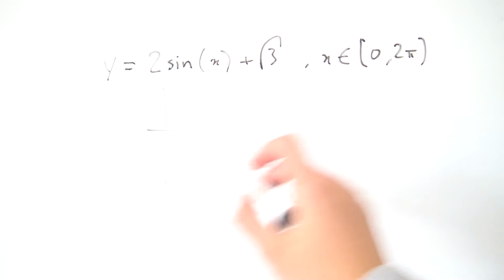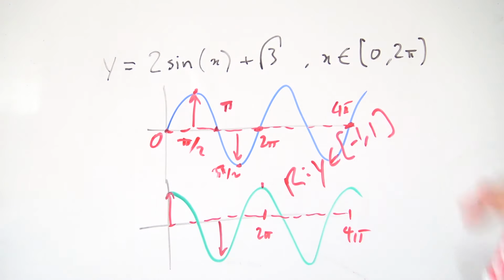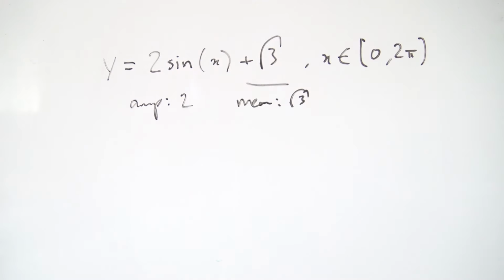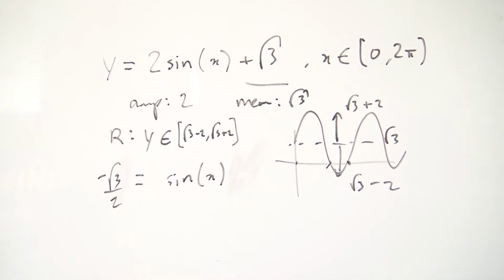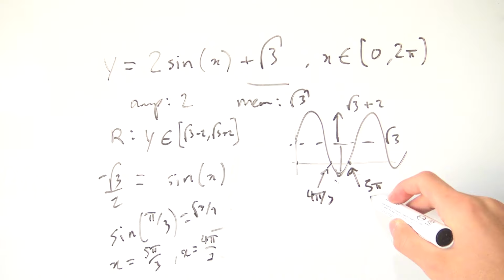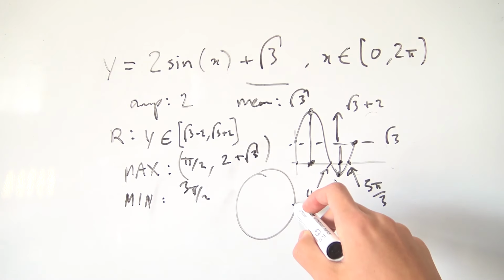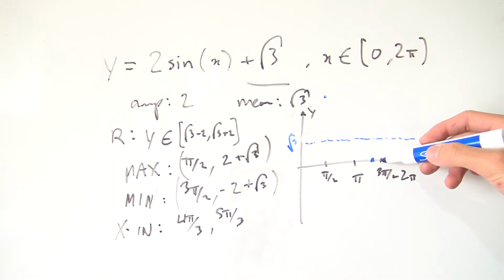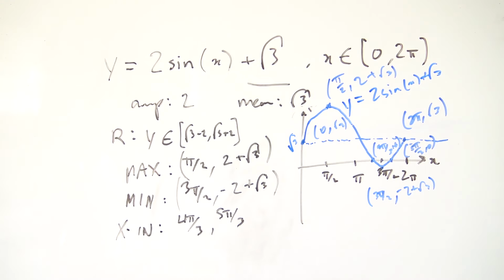Sketching Basic Sine/Cosine Graphs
Today, we take a look at how we can sketch some basic sine/cosine graphs using an example.